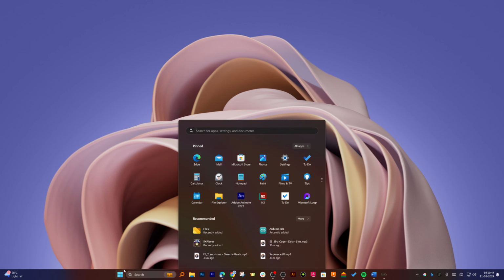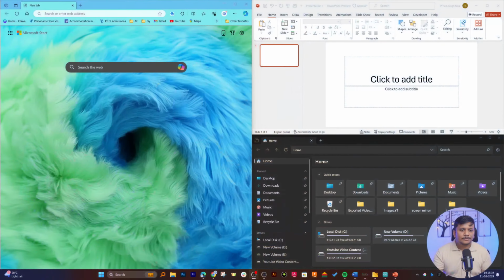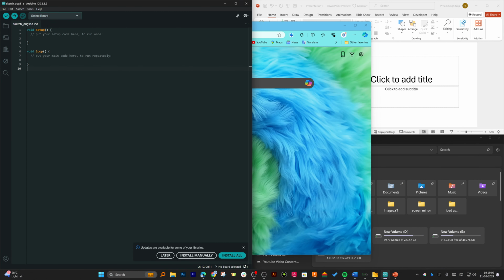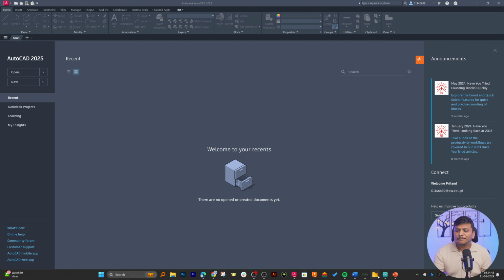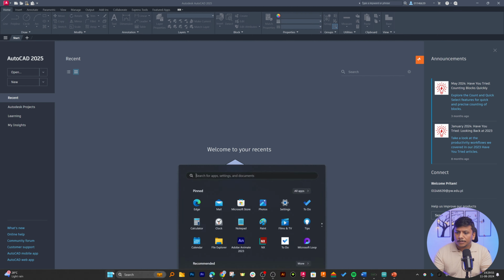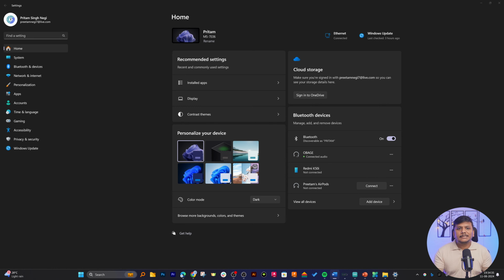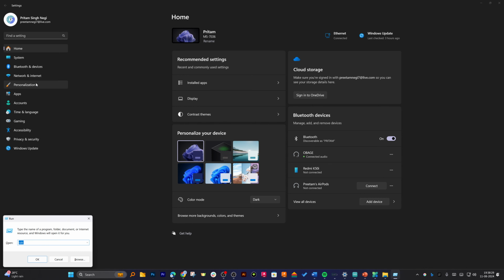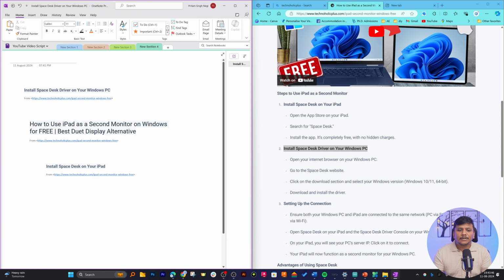Boost Your Windows Productivity: Essential Tips & Tricks | Live Q&A | Technoholic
Welcome  to our 'Boost Your Windows Productivity' series! livestream session.
In this live session, we will walk you through essential Windows tips and tricks that can significantly enhance your workflow.

We’ll cover things from Snap Assist for multitasking, utilizing Virtual Desktops for better workspace management, organizing your Taskbar, to must-know keyboard shortcuts, including special tips for gamers.

Agenda:
Mastering Windows Snap Assist
Utilizing Virtual Desktops
Organizing Your Taskbar
Must-Know Keyboard Shortcuts
Gaming-Specific Shortcuts
Live Q&A

Don’t miss out on the next part of this series where we’ll go into advanced tips like automation with Power Automate and optimizing startup programs for faster boot times.

🔴 Live Q&A: Drop your questions in the chat, and I’ll answer them live!